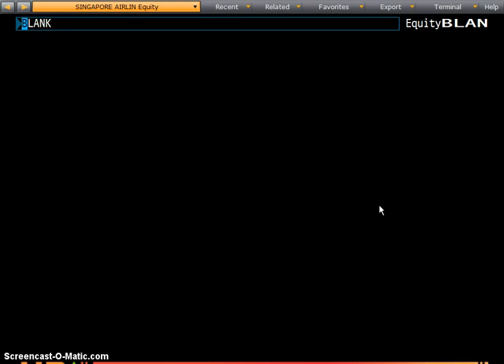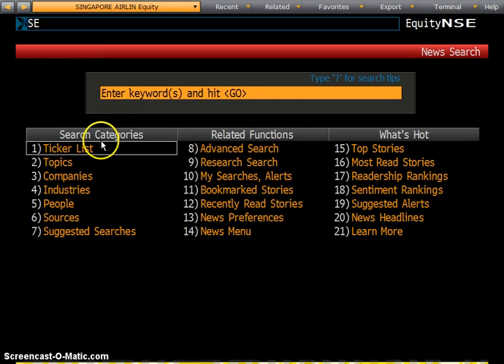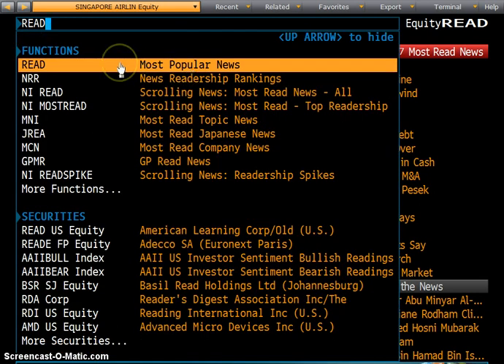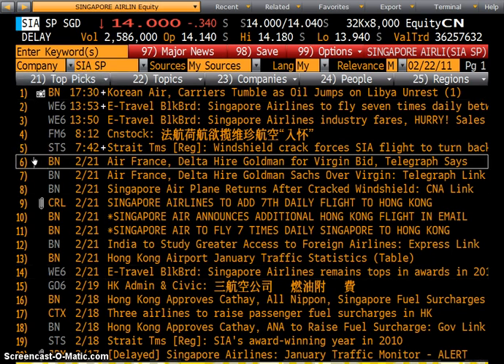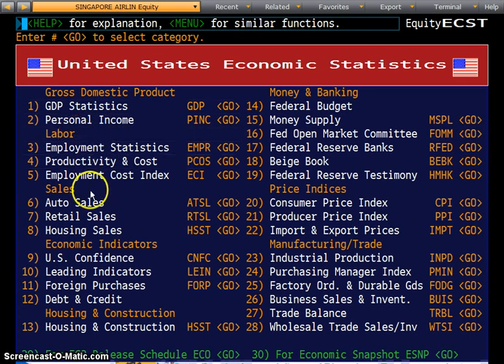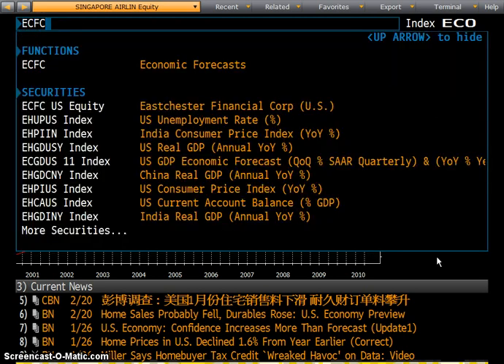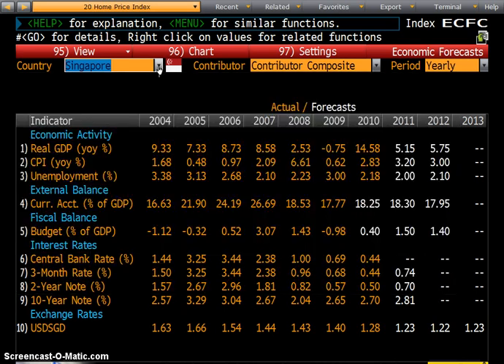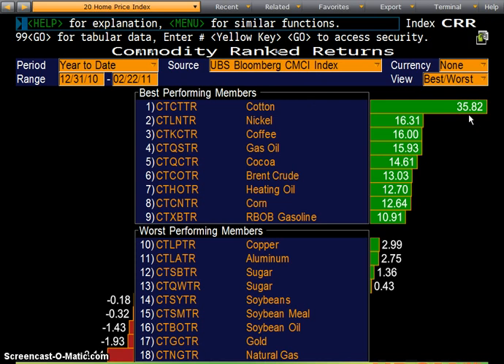Introduction to Bloomberg Video 1.avi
Introduction to Bloomberg. Covered how to find news, economic indicators, broad market information.